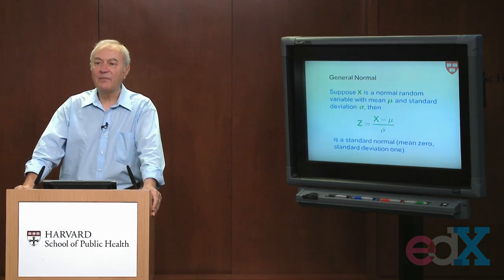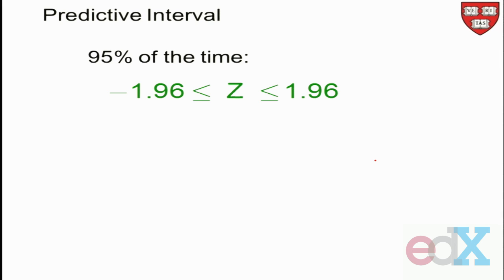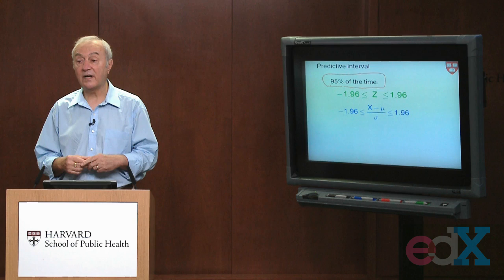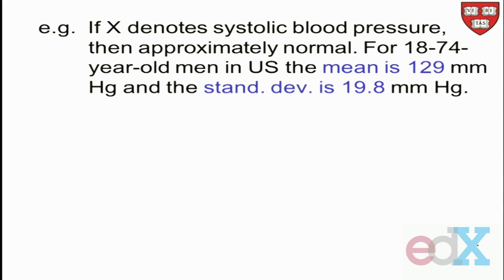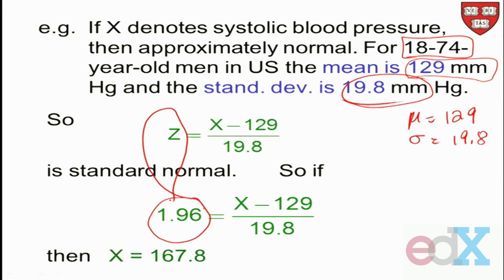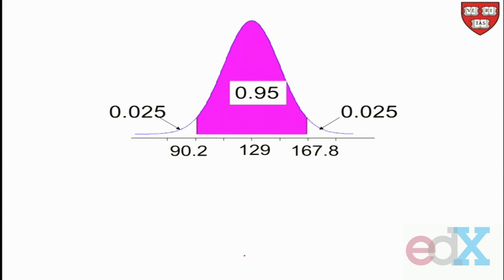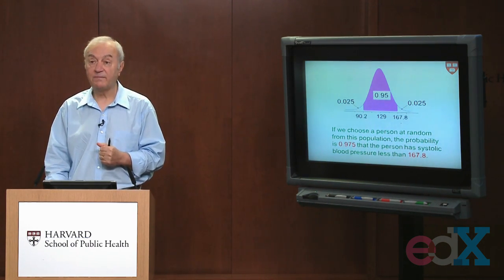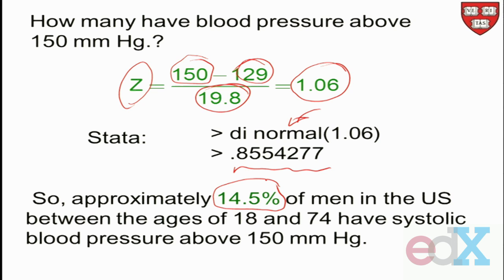Week 4 : APPLYING THE NORMAL DISTRIBUTION